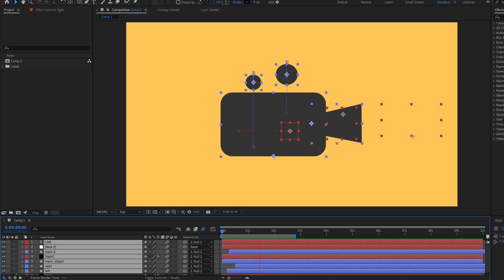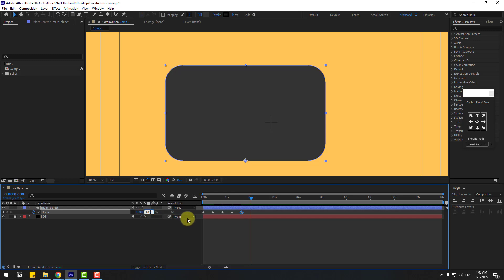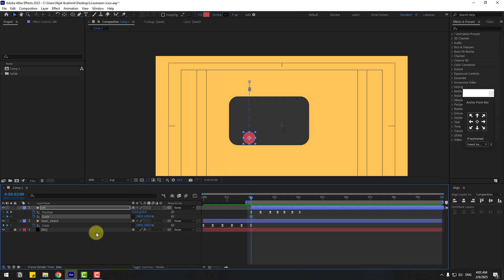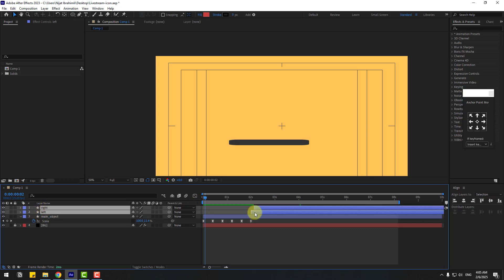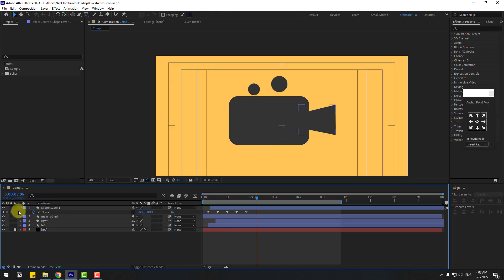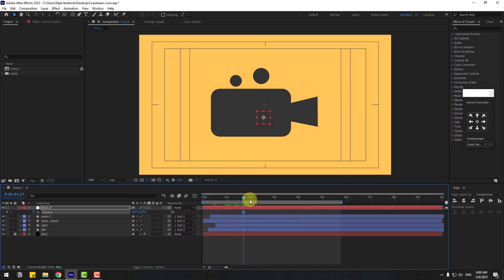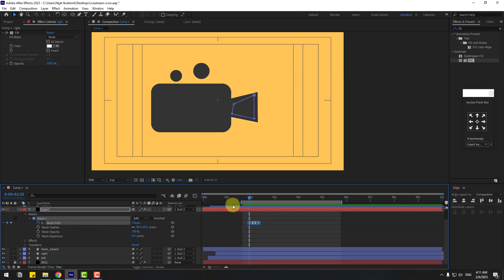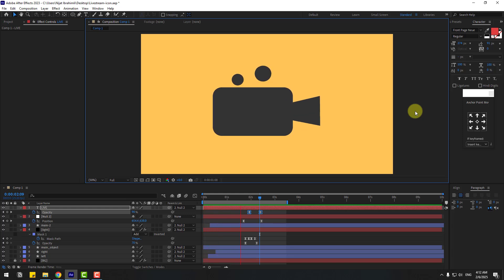Motion Graphics Livestream Animation in After Effects Tutorials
Hi guys, welcome to my new video tutorial. In this tutorial i will show how to create 2d shape motion graphics animation in After Effects. Let's get started!